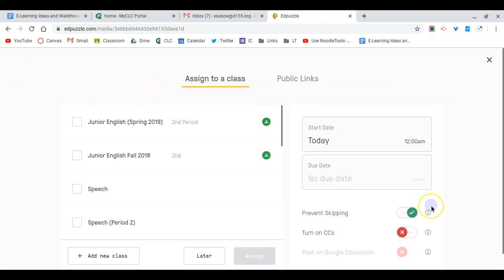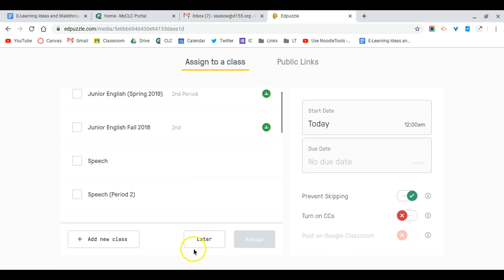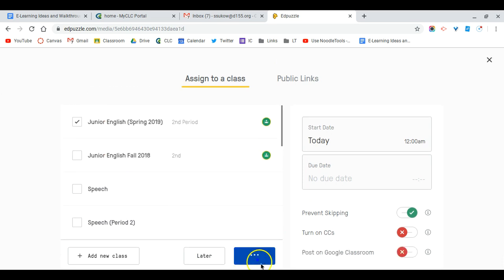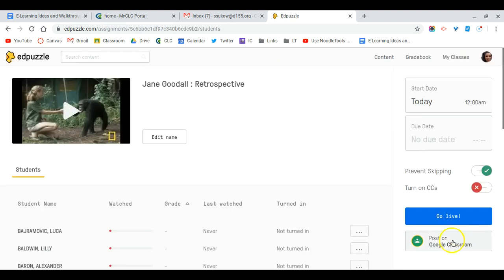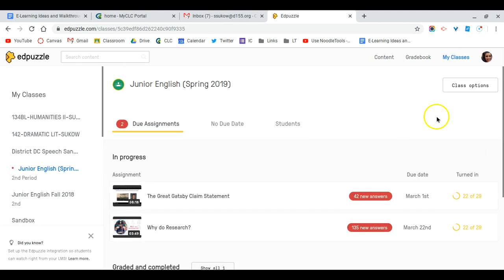Using the EdPuzzle Library